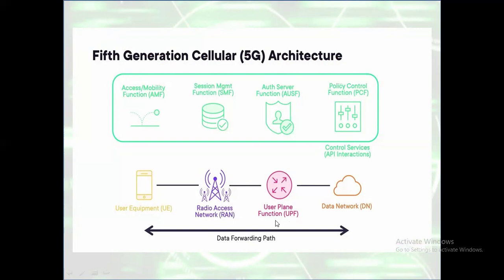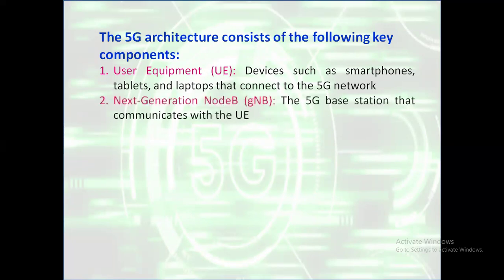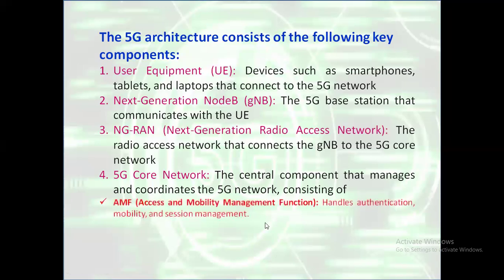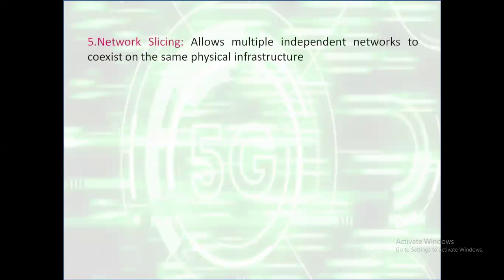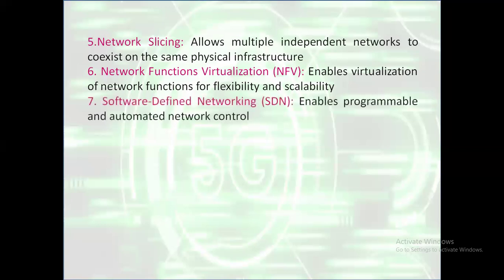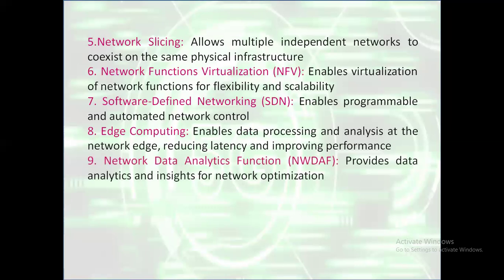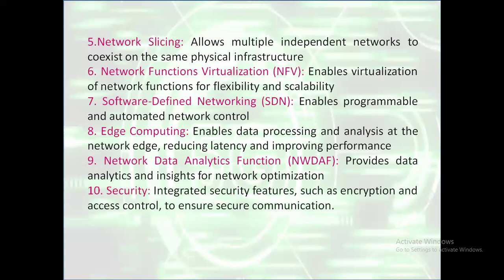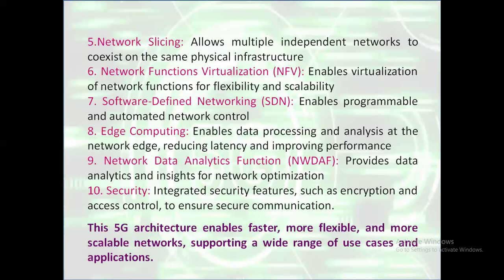Lecture 7 - 5G Architecture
4G / 5G Communication Networks